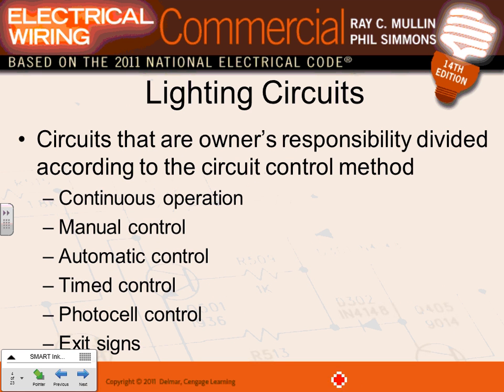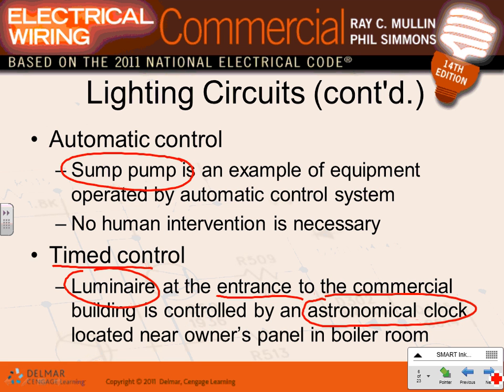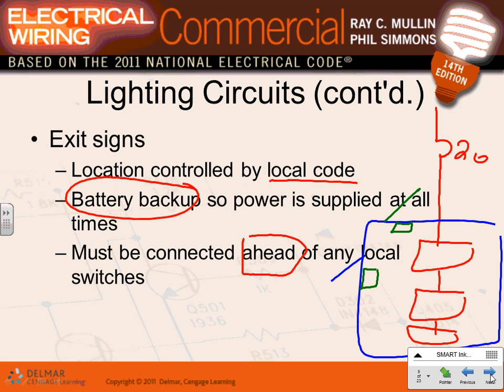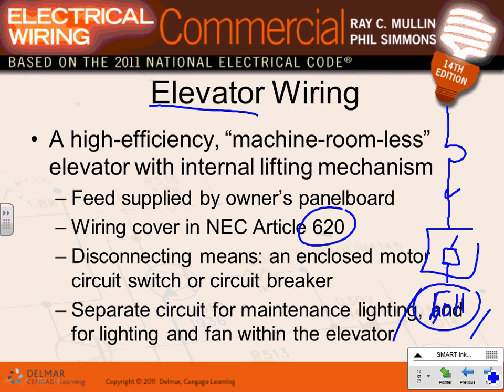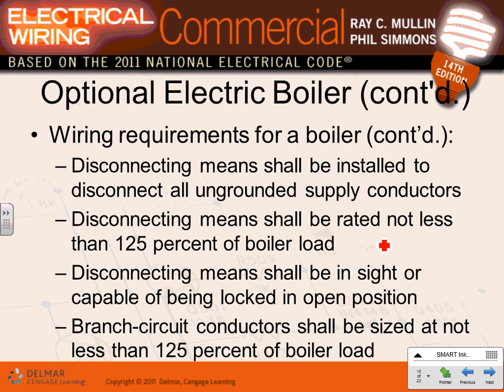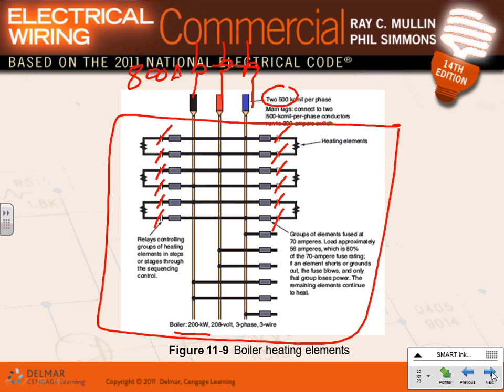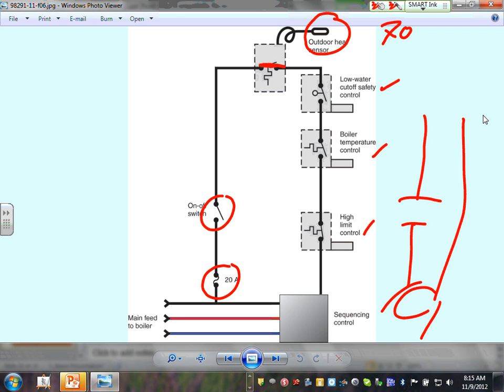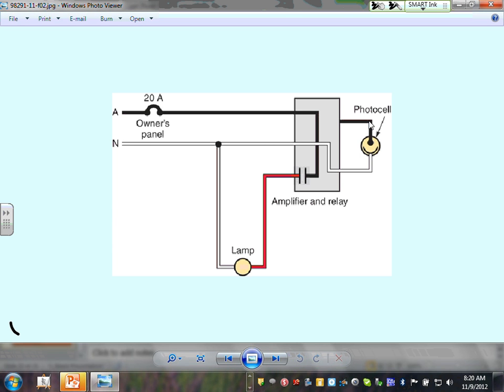Lighting, Boiler, water heater, space heater Ch#11 11 09 12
Lighting, Boiler, water heater, space heater